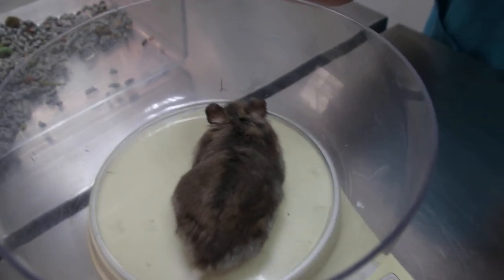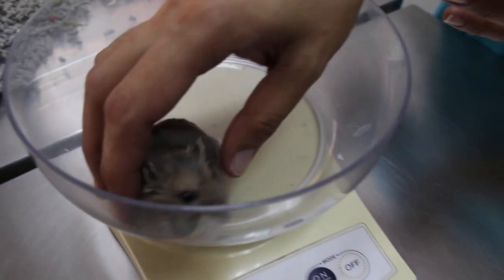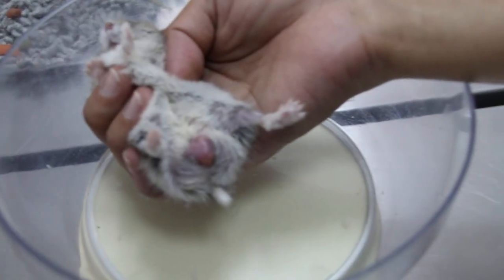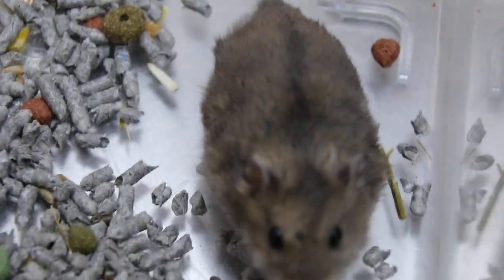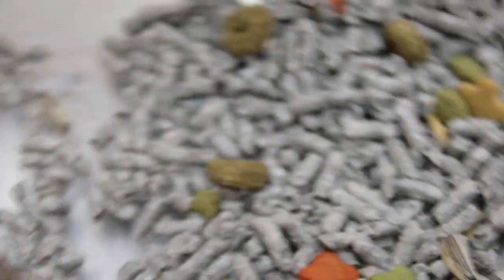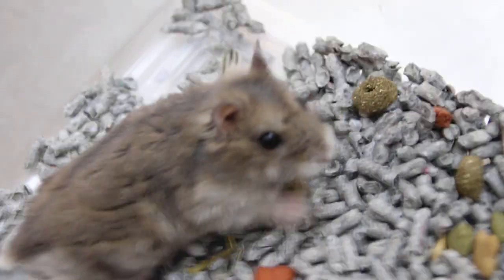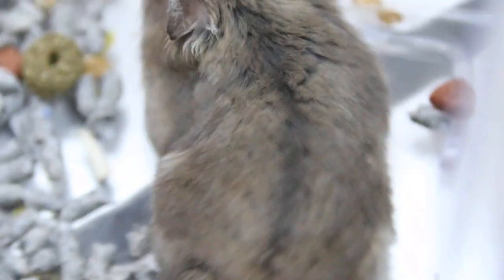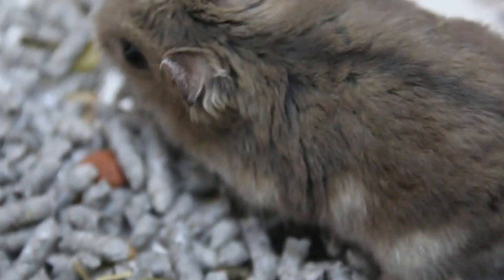A young 7-month-old dwarf hamster has an infected bite scrotal wound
Sep 2017.  A 7-month-old dwarf hamster is active. He was bitten in the scrotal area by his sibling. The testicle got infected and the hamster licked the painful infected scrotal skin till it is bald. Hospitalised for 3 days and given oral medication. The owner did not want neuter. He went home. To live separately from the sibling.